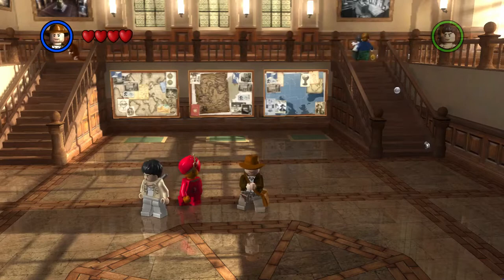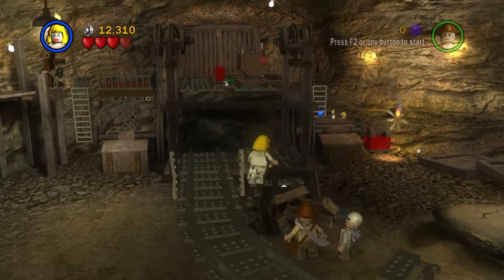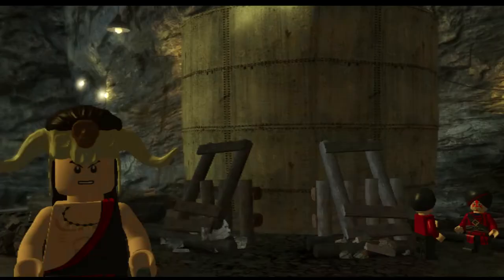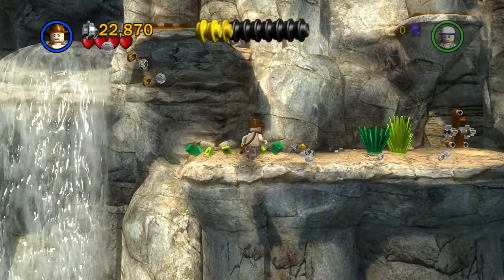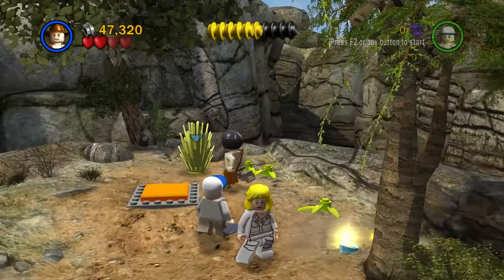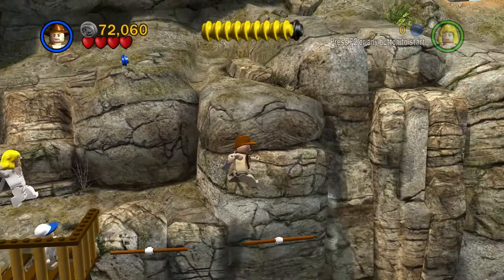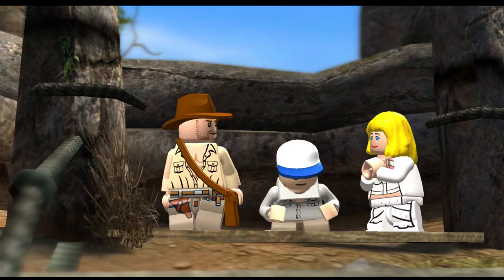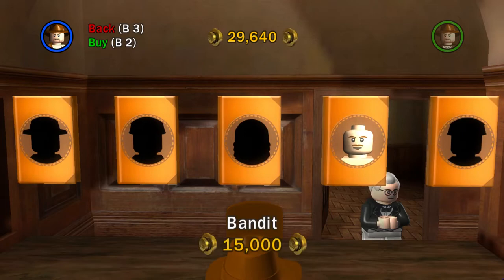DEFEATING MOLA RAM! - LEGO Indiana Jones: The Original Adventures (Part 6)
The end of this features a little teaser of free play as the outro.